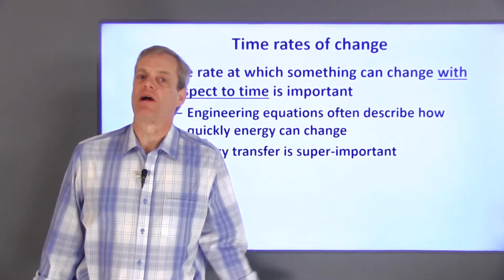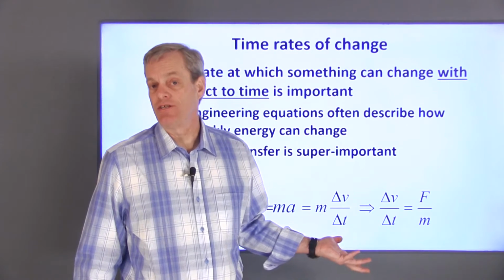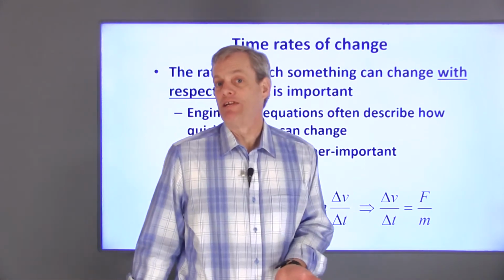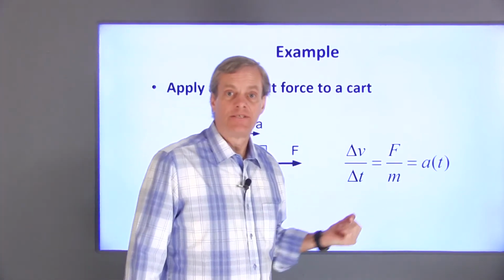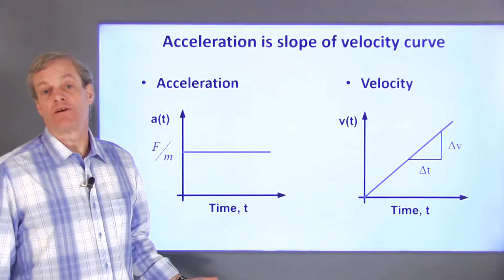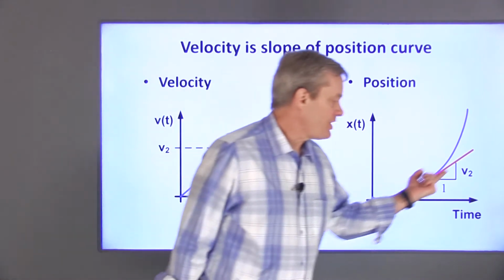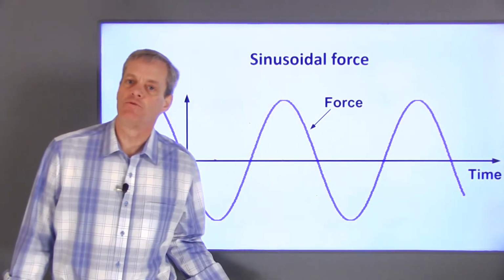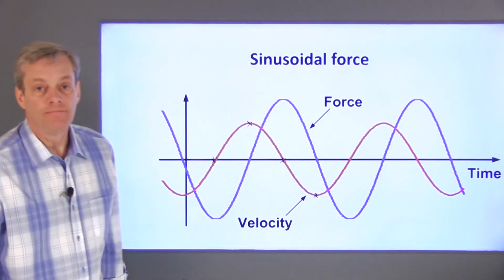Chapter 15: Introduction to Derivatives